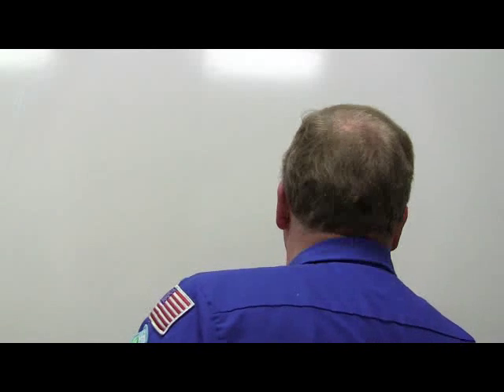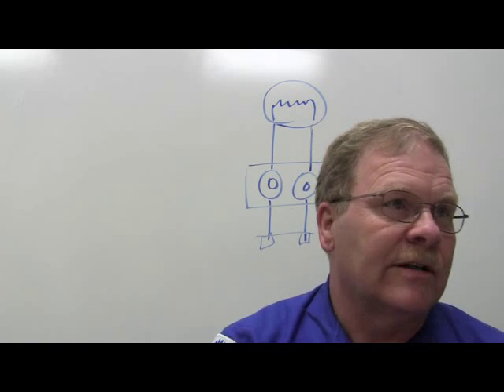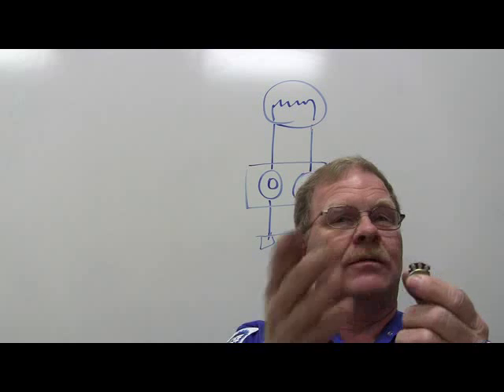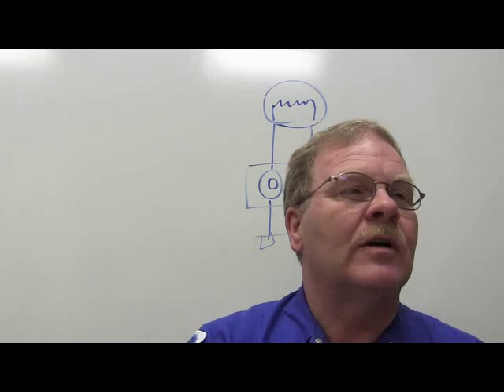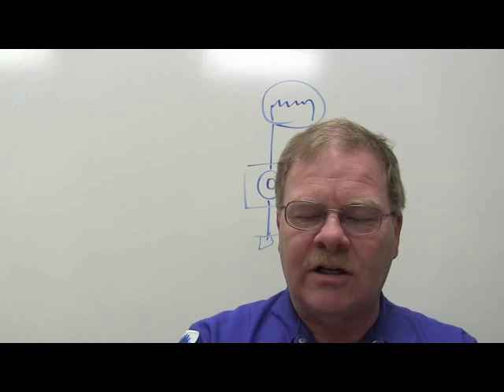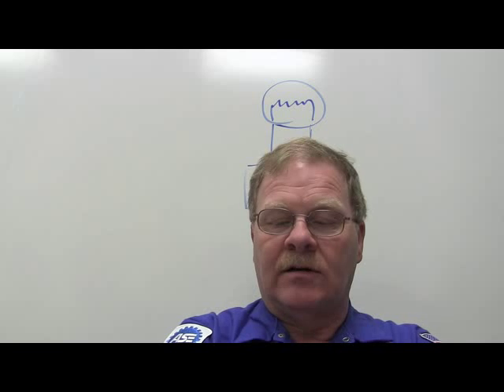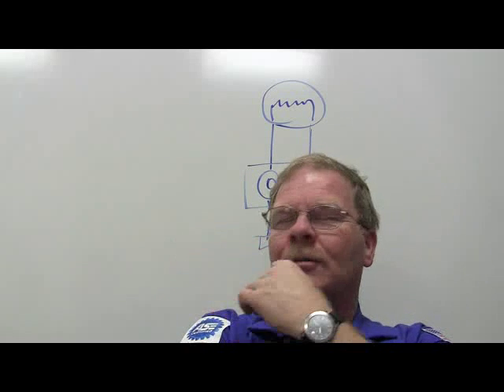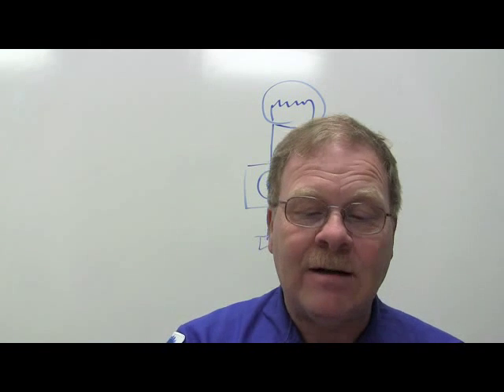Engine Performance 1 Test 3 Fuels